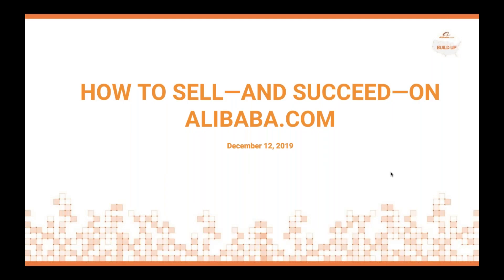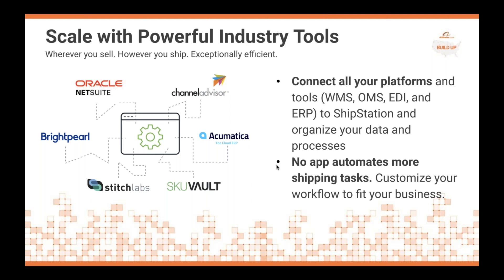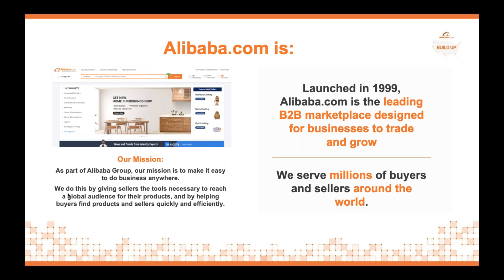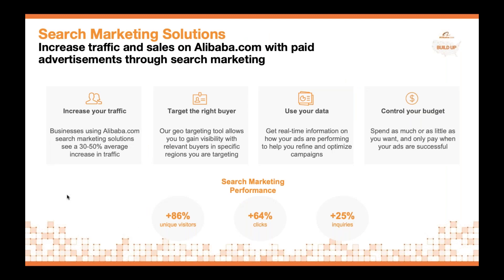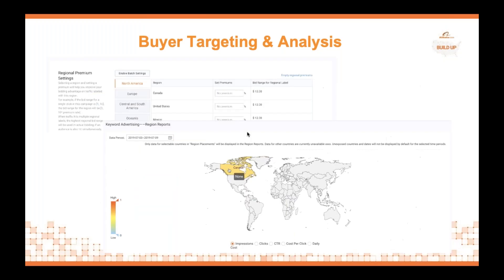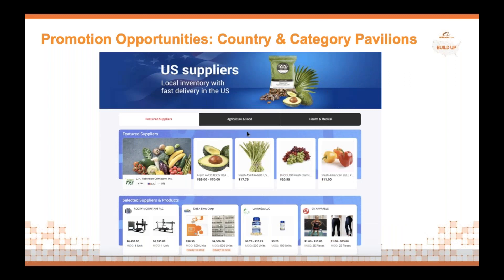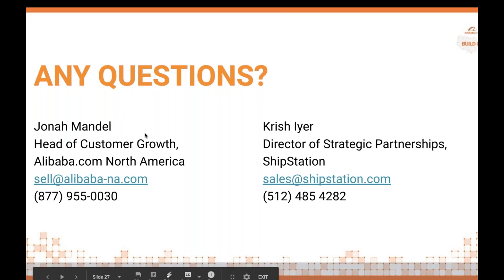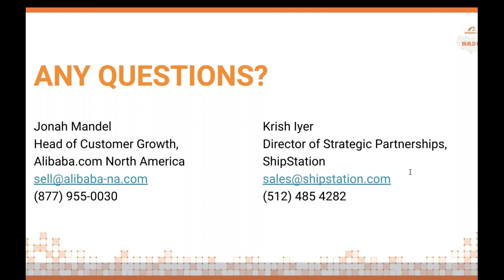How to Sell and Succeed on Alibaba.com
Alibaba.com, one of the world’s largest B2B ecommerce marketplaces, is now open to U.S. merchants to list their stores and products and sell to wholesale buyers around the globe. ShipStation has partnered with Alibaba.com to grow global business-to-business trading opportunities.

This interactive webinar will feature a discussion with ShipStation’s Krish Iyer, director of Strategic Partnerships, and Alibaba.com’s Jonah Mandel, director of Customer Growth, as they highlight the opportunity in B2B ecommerce and Alibaba.com and ShipStation’s combined mission to make it easier to do business wherever you sell.

If you’ve ever thought about selling your products to other businesses and business buyers, now is a good time to start with the 10+ million Alibaba.com buyers. Learn about this opportunity and how to get started on this webinar.

In this webinar, the experts will discuss the following topics:

How Alibaba.com works: targeting, messaging, and transacting
Who the buyers are: geographies, industries, and product interests
How to set up an online storefront that attracts—and converts buyers
How to make your domestic and international fulfillment more efficient